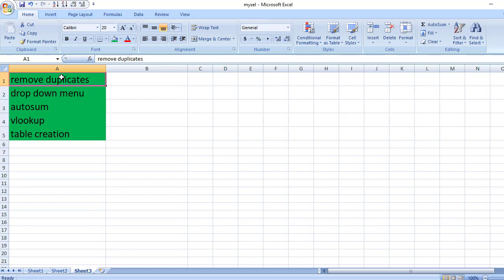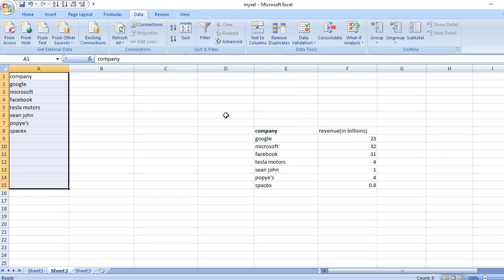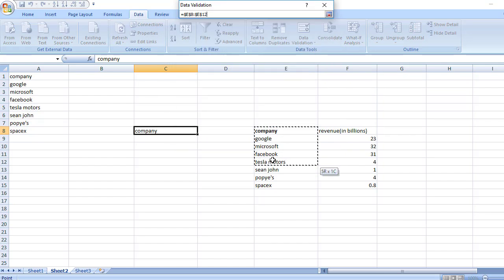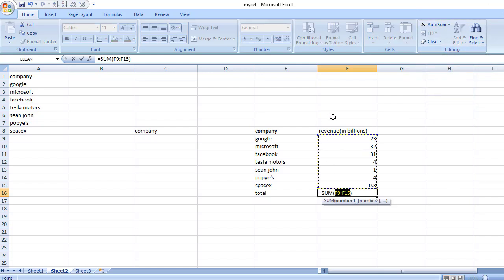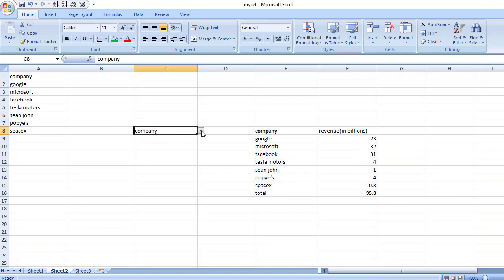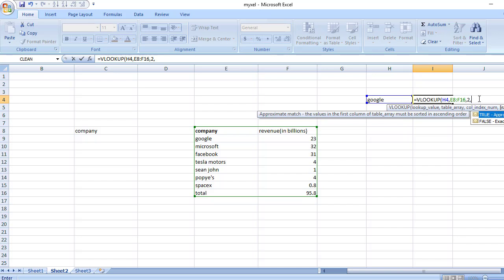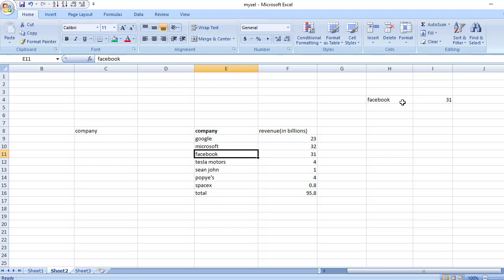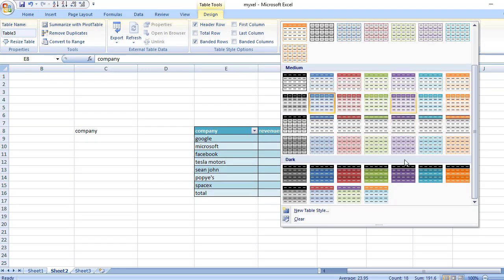Excel Basic Functions for Beginners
This tutorial will teach beginners how to use some basic functions using excel. watch the whole video and you will find it very handy. please like , comment and subscribe to my channel for more videos in the future.